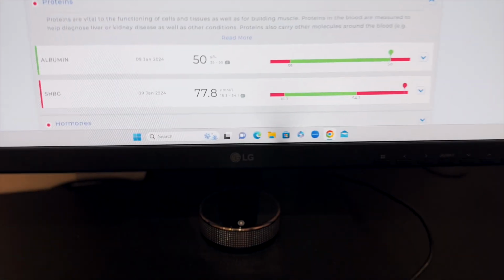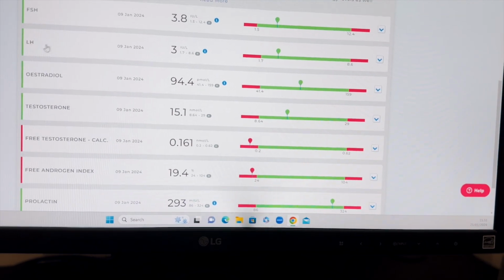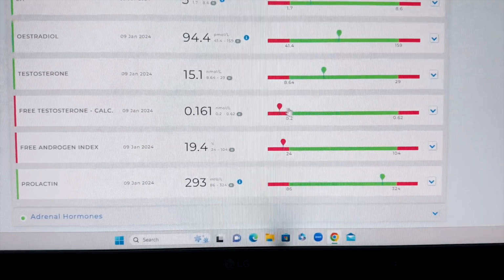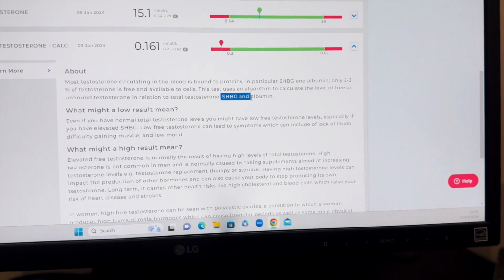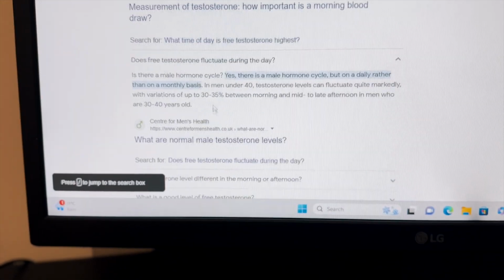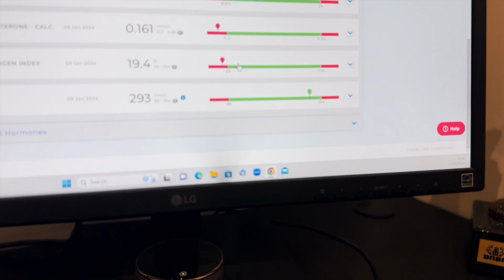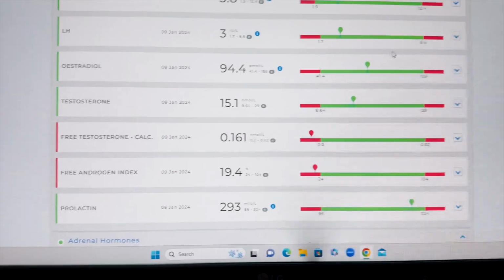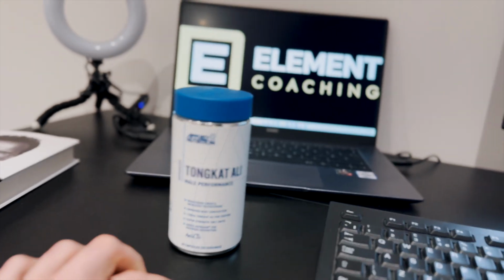TESTOSTERONE AND TONGKAT ALI // BLOODWORK // THE BIG BULK Ep.12